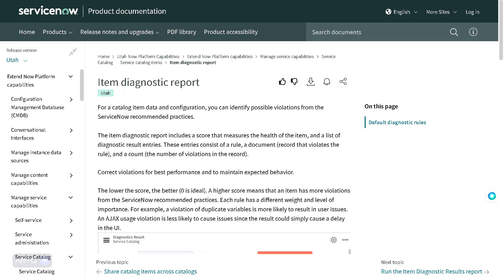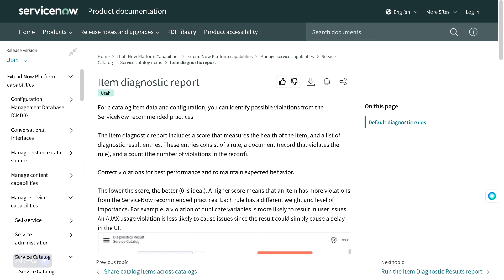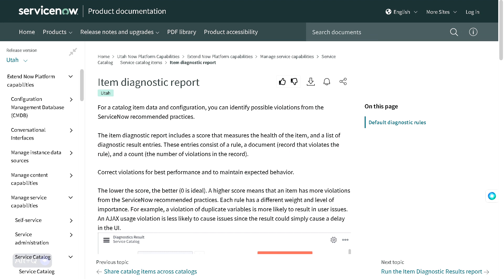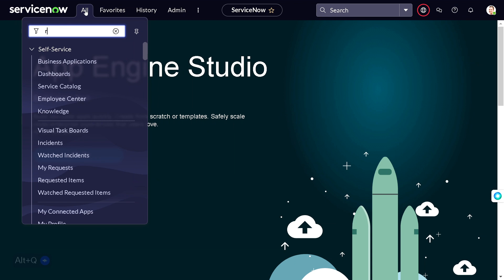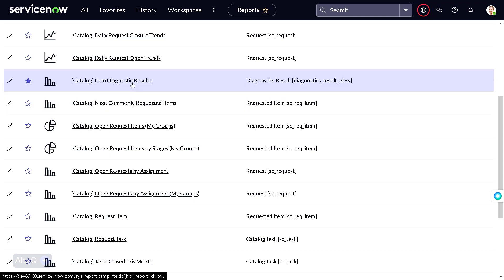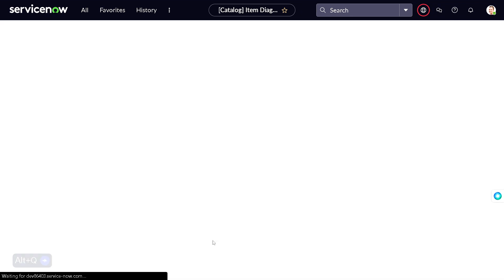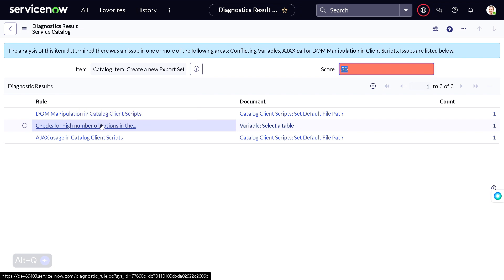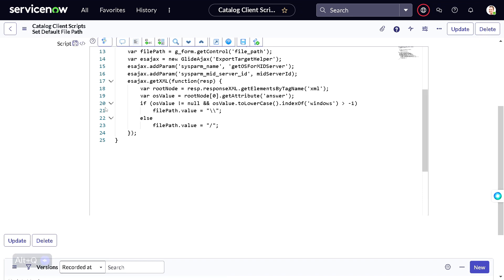Unlocking ServiceNow's Potential: A Guide to Service Catalog Item Diagnostic Reports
What is Service Catalog?

The Service Catalog is a fundamental component of ServiceNow that provides a user-friendly interface for requesting and accessing IT services within an organization. It acts as a centralized portal where employees and customers can browse through a catalog of available services and submit service requests. The Service Catalog simplifies the process of service delivery, improves user satisfaction, and enhances the overall efficiency of IT service management.

Importance of Service Catalog Item Diagnostic Report

The Service Catalog Item Diagnostic Report plays a vital role in ensuring the optimal performance and usability of service catalog items. It provides valuable insights into the health and configuration of catalog items, helping administrators identify and resolve any issues or bottlenecks. By regularly generating and reviewing the diagnostic report, organizations can proactively address potential service disruptions, improve service quality, and enhance user experience.

Benefits of Service Catalog Item Diagnostic Report

Identifying Performance Issues: The diagnostic report highlights any performance issues with service catalog items, such as slow response times or high resource utilization. By addressing these issues, organizations can ensure that their users have a seamless experience when requesting and accessing services.

Enhancing User Experience: The diagnostic report helps administrators identify usability issues within catalog items. By optimizing the layout, navigation, and overall user experience, organizations can increase user satisfaction and encourage self-service adoption.

Improving Service Availability: The diagnostic report alerts administrators to any service disruptions or availability issues. By promptly addressing these issues, organizations can minimize downtime and ensure that services are readily available to users.

Optimizing Service Catalog Performance: By analyzing the diagnostic report, administrators can identify trends and patterns in service catalog usage. This information can be used to optimize catalog item configurations, streamline workflows, and improve overall performance.

Driving Continuous Improvement: The diagnostic report provides valuable data that can be used to drive continuous improvement initiatives. By identifying areas for optimization, organizations can enhance their service catalog offerings and align them with changing user needs and business requirements.

How to Generate a Service Catalog Item Diagnostic Report?

Generating a Service Catalog Item Diagnostic Report is a straightforward process that can be done within the ServiceNow platform. Follow these steps to generate and leverage the report effectively:

Step 1: Accessing Service Catalog Item Diagnostic Report

Log in to the ServiceNow platform using your administrator credentials. From the main navigation menu, locate and click on the "Service Catalog" module. In the Service Catalog menu, find the "Diagnostics" option and select "Catalog Item" from the drop-down list.

Step 2: Selecting the Service Catalog Item

Once you access the Service Catalog Item Diagnostic Report, you will see a list of available catalog items. Select the specific catalog item that you want to analyze and optimize.

Step 3: Reviewing the Diagnostic Report

After selecting the catalog item, the diagnostic report will be generated, providing a comprehensive overview of its performance, configuration, and usage statistics. Take the time to review the report thoroughly, paying attention to any areas that require attention or improvement.

Step 4: Taking Action Based on the Report

Based on the insights gathered from the diagnostic report, take appropriate action to address any identified issues. This may involve fine-tuning catalog item configurations, optimizing workflows, or resolving performance bottlenecks. Regularly revisit the diagnostic report to track the impact of your actions and ensure ongoing optimization.

Best Practices for Using the Service Catalog Item Diagnostic Report

To make the most of the Service Catalog Item Diagnostic Report, consider the following best practices:

Regular Monitoring: Generate the diagnostic report on a regular basis to identify emerging issues and proactively address them.

Collaboration: Share the diagnostic report findings with relevant stakeholders, such as catalog administrators, service owners, and IT support teams. Collaborate to implement necessary improvements and gather feedback.

Performance Benchmarking: Use the diagnostic report as a benchmarking tool to compare the performance of different catalog items and identify areas for improvement.

User Feedback: Encourage users to provide feedback on the usability and functionality of catalog items. Incorporate their suggestions into the optimization process.